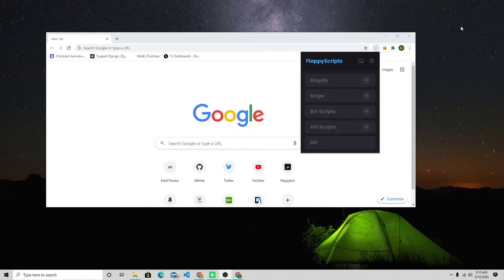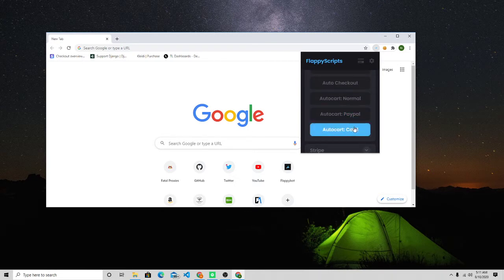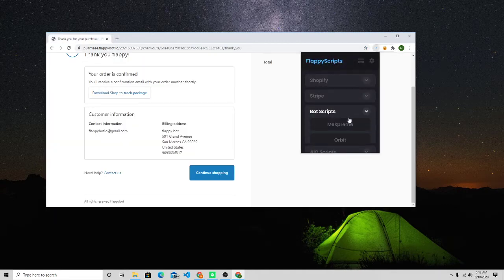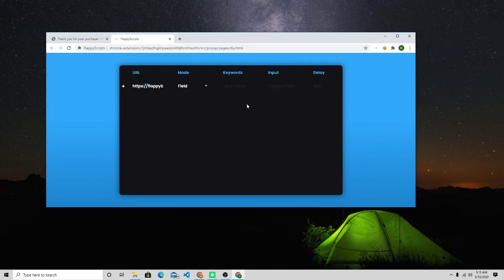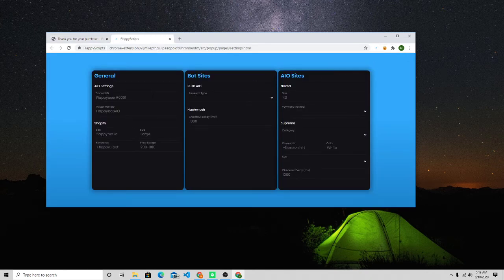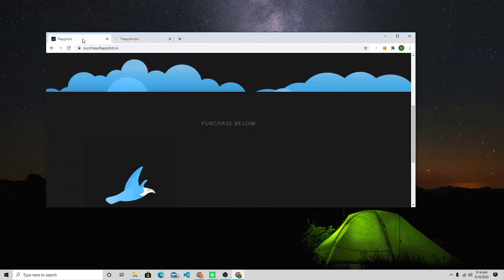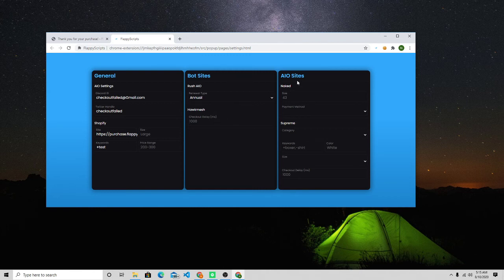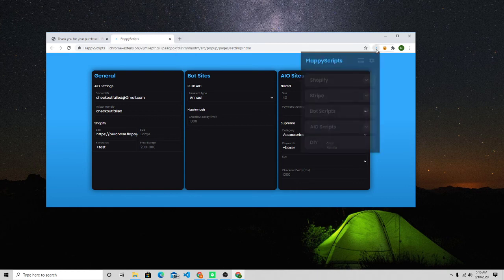Flappyscripts Overview/Initial Setup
Overview/initial setup of flappyscripts